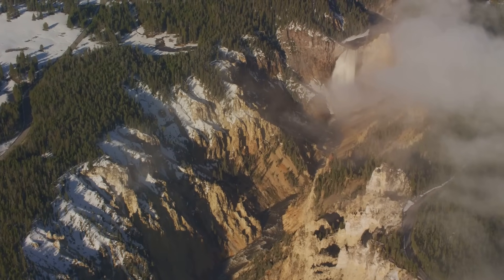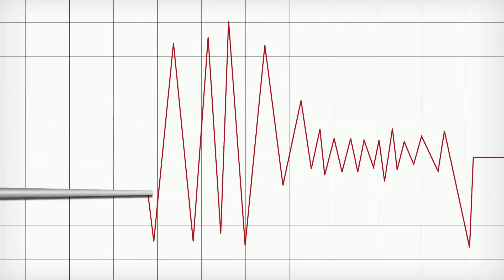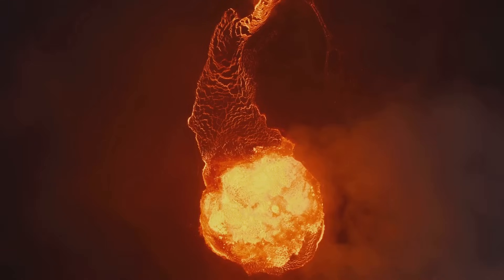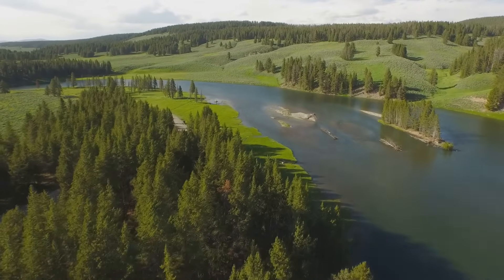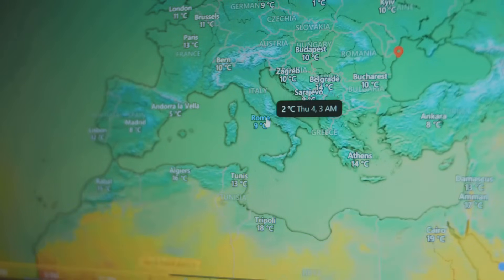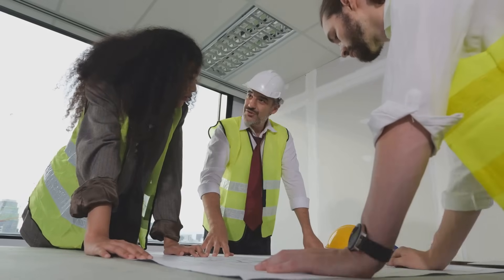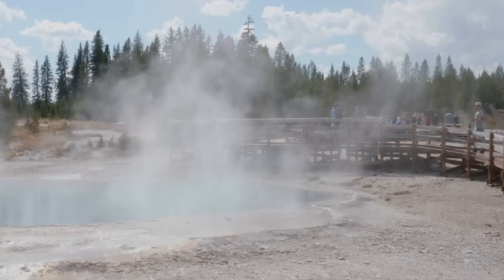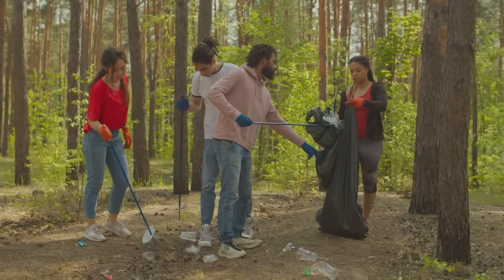If Yellowstone Erupts, This Is What You Can Expect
If Yellowstone erupts, the consequences would be devastating, with a massive caldera unleashing a colossal amount of ash, gas, and rock into the atmosphere. The effects would be felt across the globe, causing widespread destruction, climate chaos, and potentially even a prolonged "volcanic winter." But what exactly would happen if the Yellowstone supervolcano were to erupt? In this full documentary, we'll delve into the geology behind this natural wonder, exploring the science behind volcano eruptions and the potential risks associated with the Yellowstone national park. From the eruption's impact on the environment to the potentially catastrophic consequences for human populations, we'll examine the very real dangers of the Yellowstone supervolcano. So, join us as we explore the what-if scenario of a Yellowstone eruption and uncover the truth about one of the most powerful and awe-inspiring natural wonders on Earth.